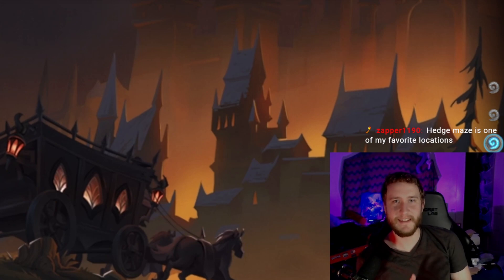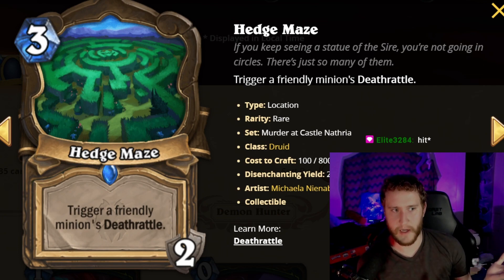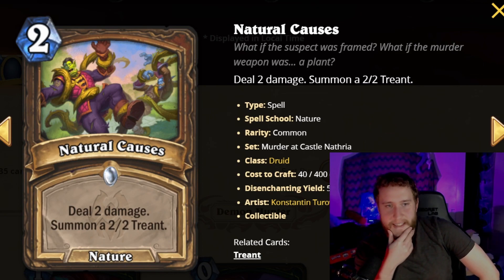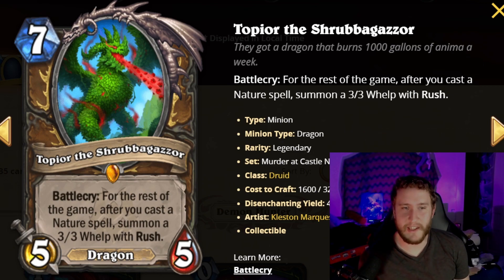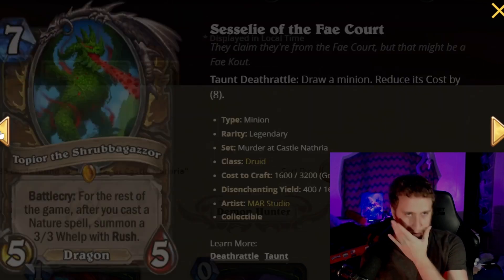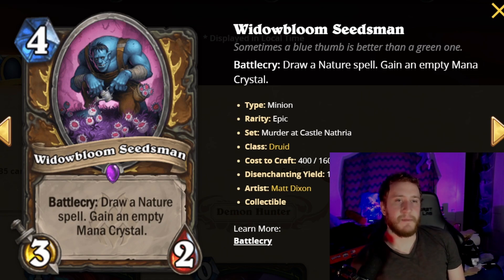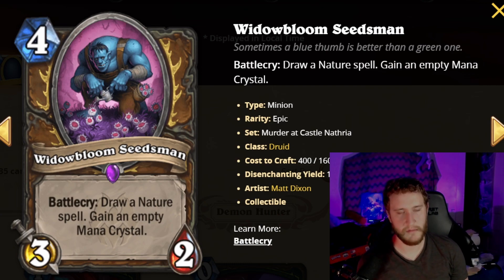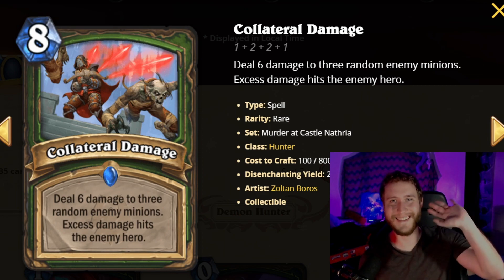Murder at Castle Nathria Arena Card Review - Druid | Hearthstone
Hearthstone, Murder at Castle Nathria Arena Card Review - Druid! All cards for the new set coming out in August 2022 have been announced! Here we cover the Druid cards! Which will be the cards defining the new Arena meta? Will this be the strongest expansion ever?